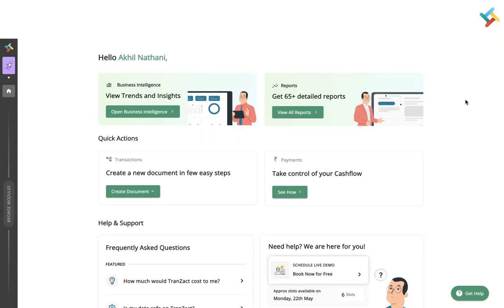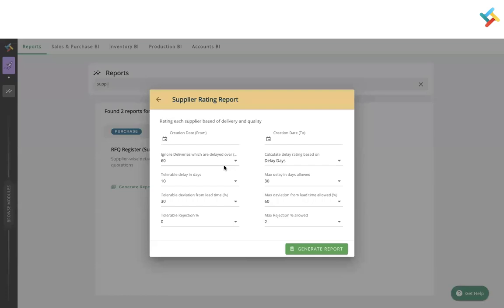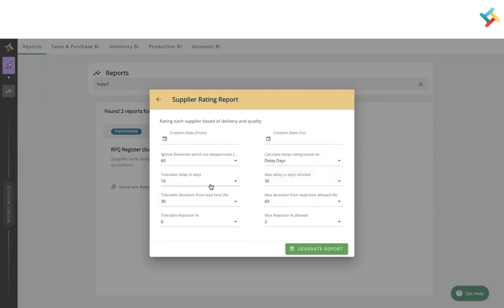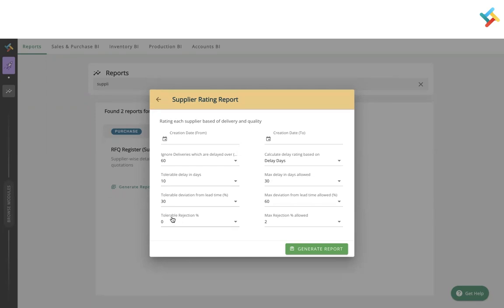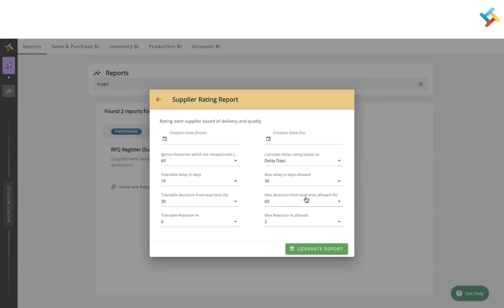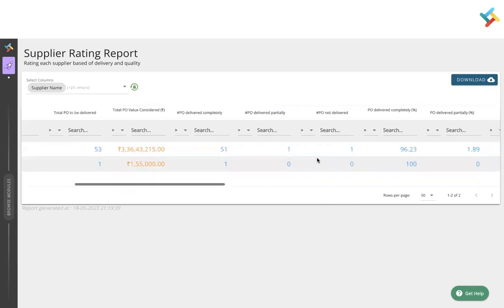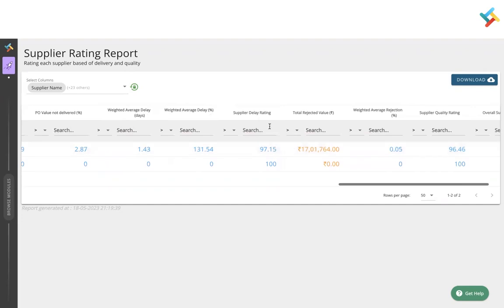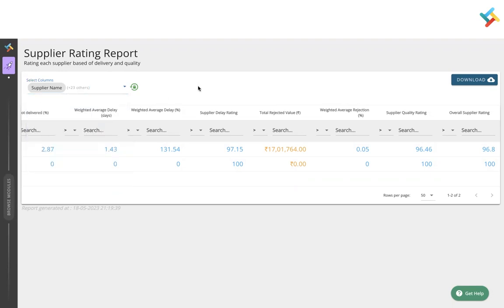Understanding Supplier Rating Report.